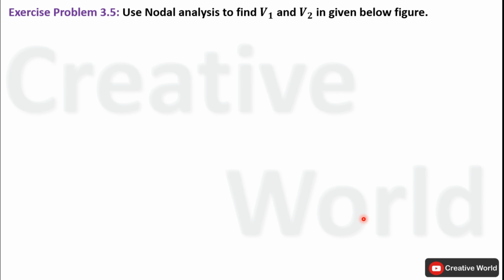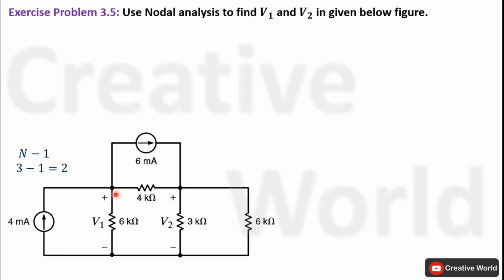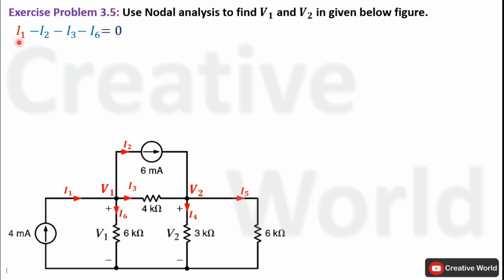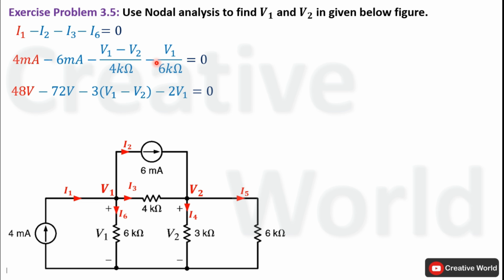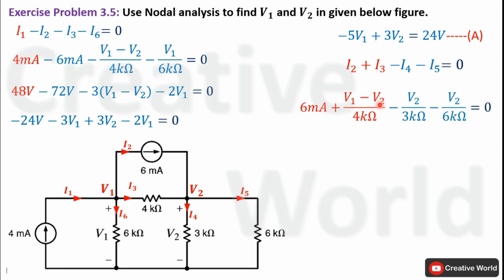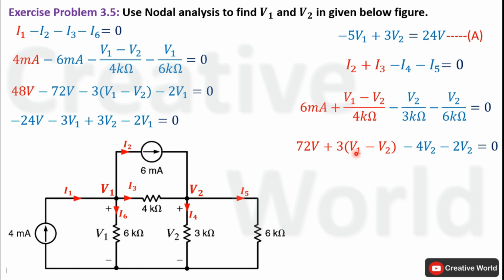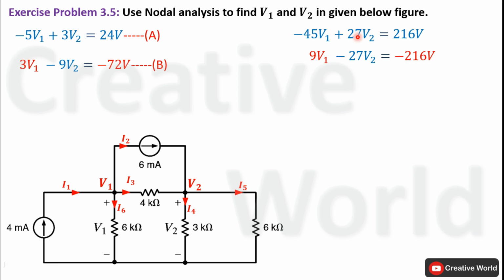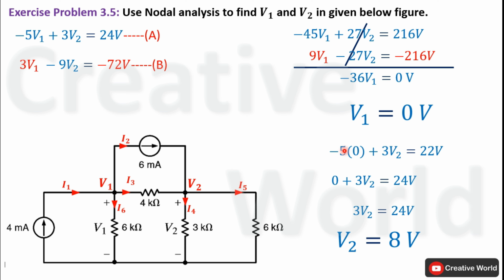Chapter 3 Exercise Problem 3.5 Solution | Nodal Analysis | Linear Circuit Analysis